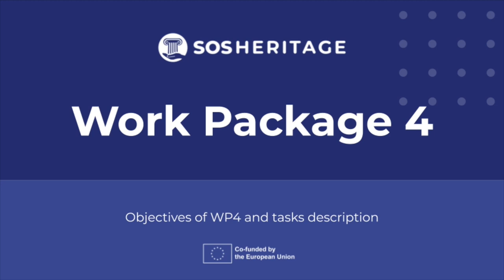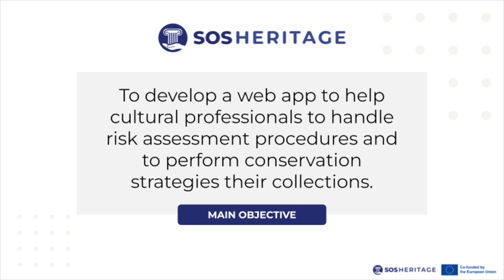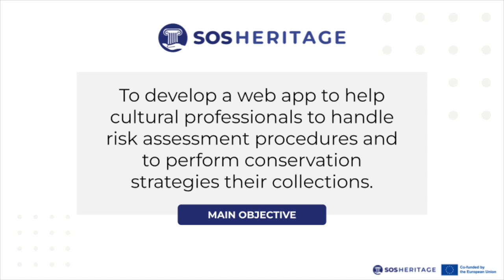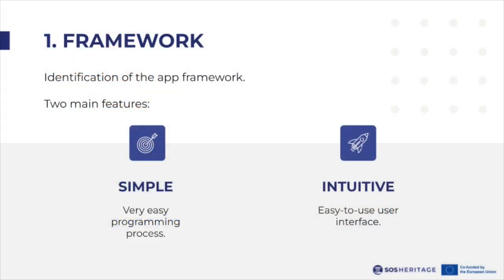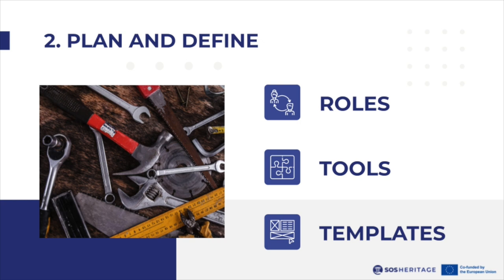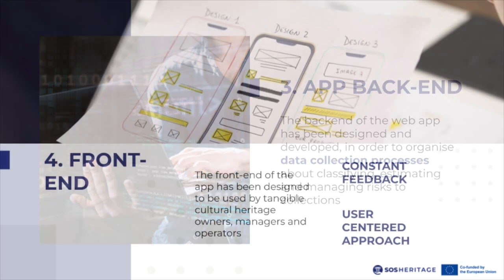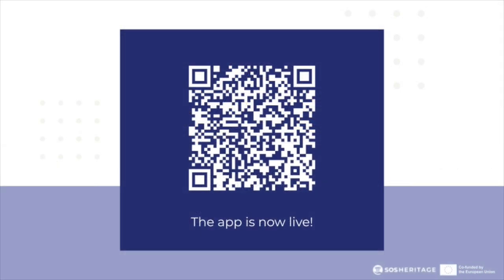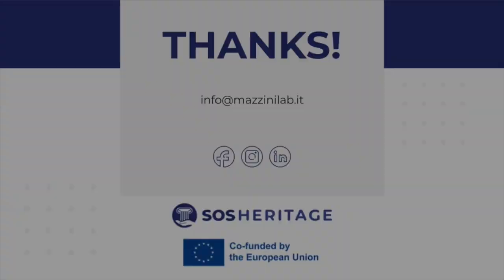M5 3.1 Objectives of the Work Package 4 of the 'SOS Heritage' Project | iMooX.at